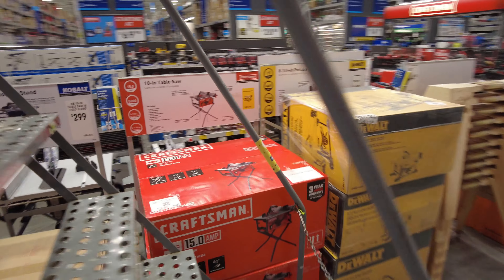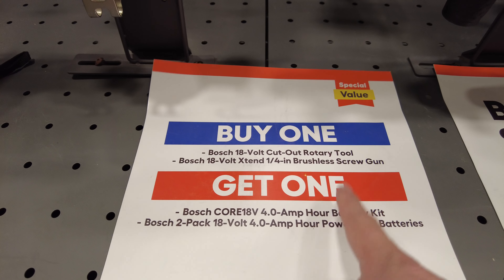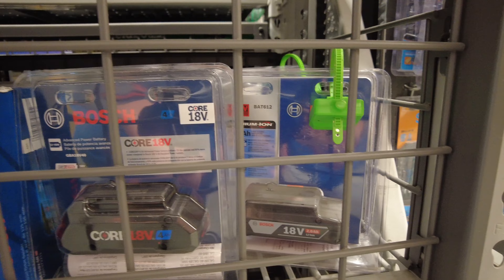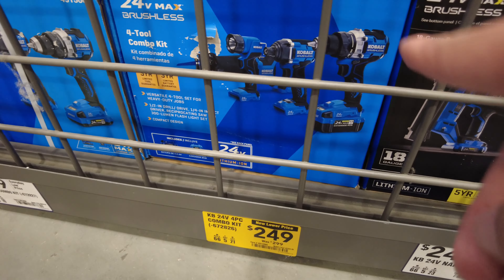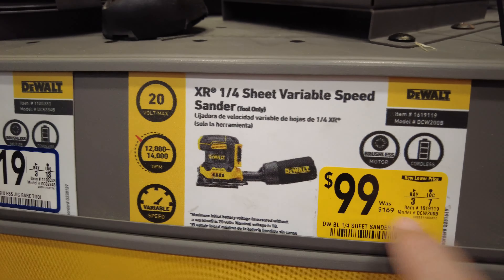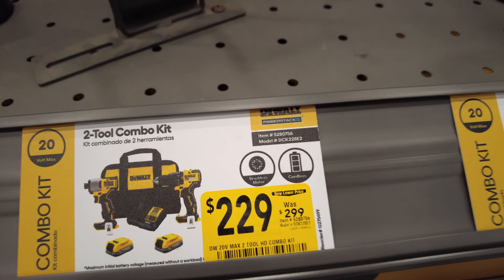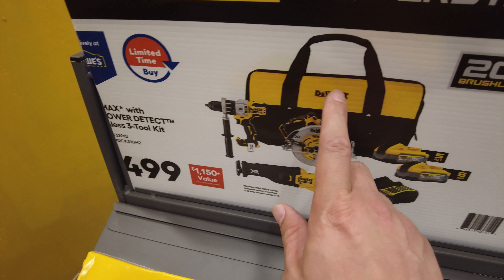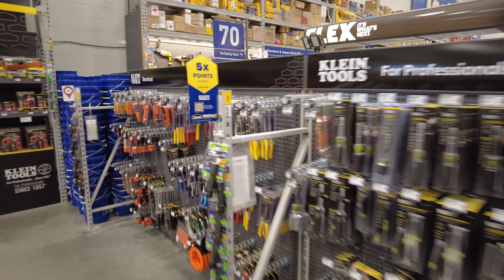Super Savings On Select Tools At Lowe's!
Detailed Video Description:
Hey there, DIY enthusiasts and tool lovers! 🛠️ Get ready to be blown away by the incredible power tool and hand tool deals I discovered at Lowe's Home Improvement, just in time for the early Labor Day sales extravaganza! If you're looking to amp up your tool collection without breaking the bank, you've come to the right place.

🔥 From Ideal electrician tools at jaw-dropping 60% discounts to a mind-blowing Kobalt tool that's a staggering 80% below its MSRP, Lowe's is serving up the savings like never before. But that's not all! Get ready to pocket thousands of dollars in savings on renowned name brands like Dewalt, Kobalt, Bosch, Greenlee, and Craftsman. These are deals that even your toolbox can't resist!

💰 Are you on the hunt for quality tools that won't burn a hole in your wallet? Look no further! Lowe's Labor Day Sale is the goldmine you've been waiting for. But hey, the clock's ticking, and these deals won't wait forever. So, gear up and head to Lowe's Home Improvement to snag the tools you've been dreaming of, at prices you won't believe.

Join me in this exclusive tool haul and review video as I unbox, test, and showcase these amazing finds. Whether you're a seasoned DIYer or just starting on your home improvement journey, these deals are too good to miss.